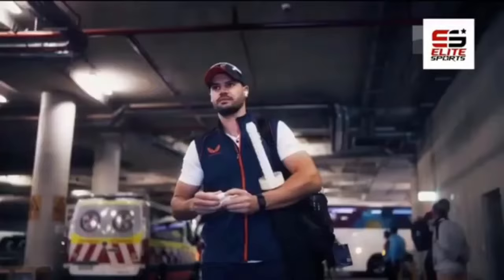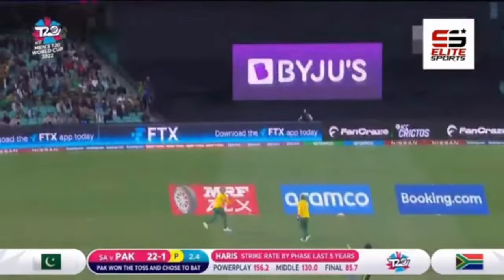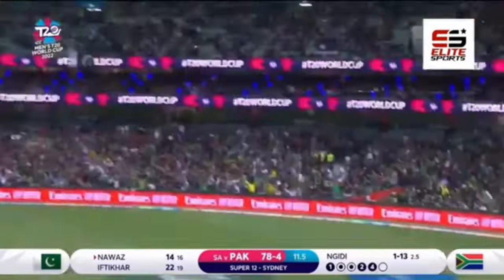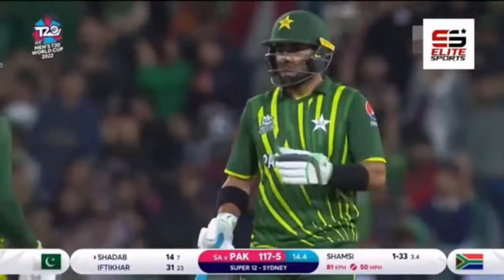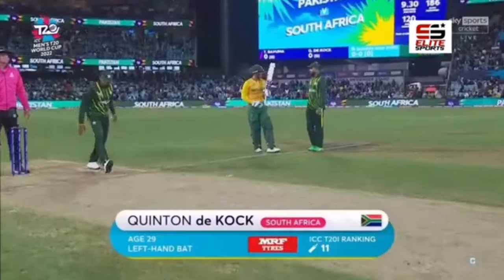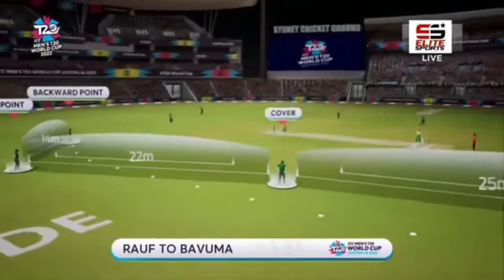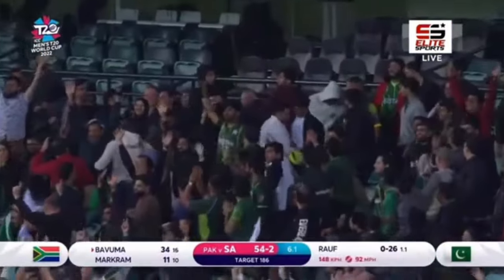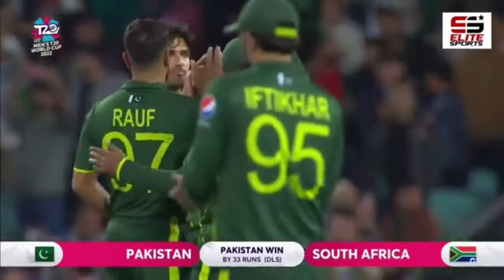Pakistan vs South Africa T20 World Cup Match Highlights 2022 | ICC T20 World Cup 2022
Pakistan vs South Africa T20 World Cup Match Full Highlights 2022 | ICC T20 World Cup 2022